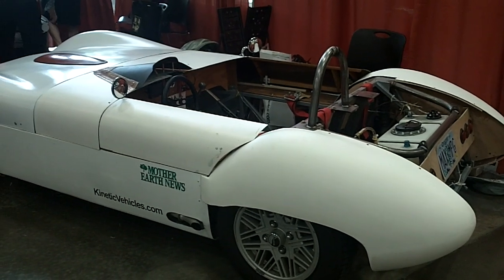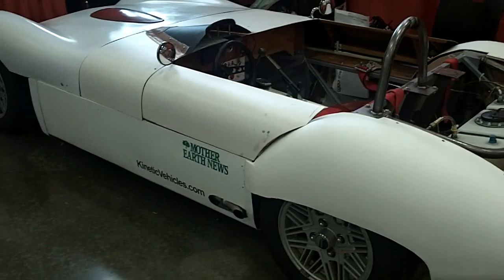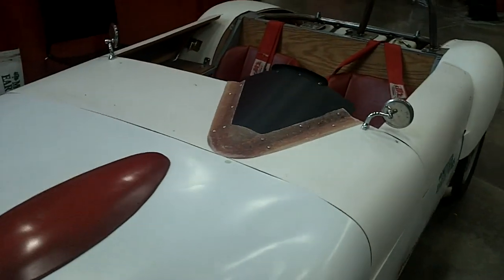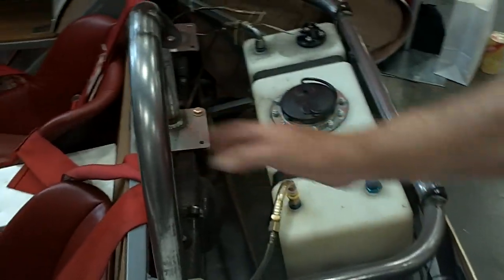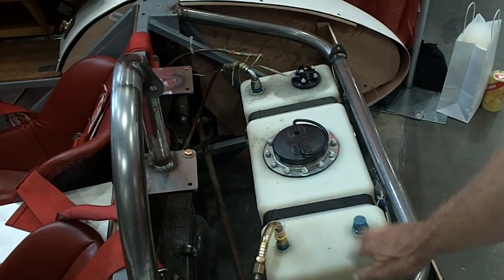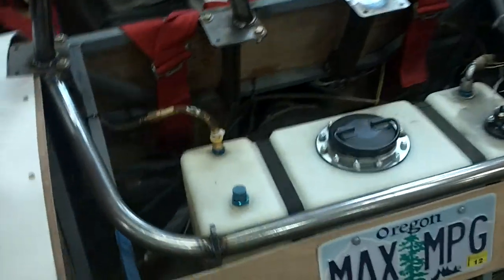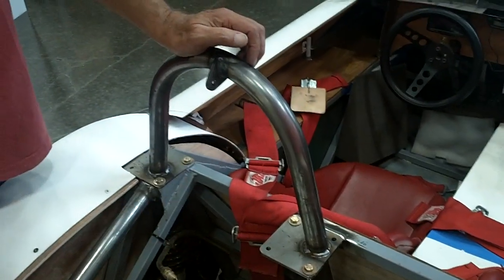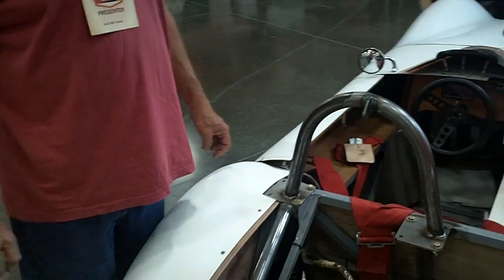MAX, the 100-mpg DIY Car, at the 2011 MOTHER EARTH NEWS FAIR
MAX creator Jack McCornack talks about his experience at the 2011 MOTHER EARTH NEWS FAIR in Puyallup, Washington, and what's next for the 100-mpg (hopeful) car you'll be able to build for $10,000.